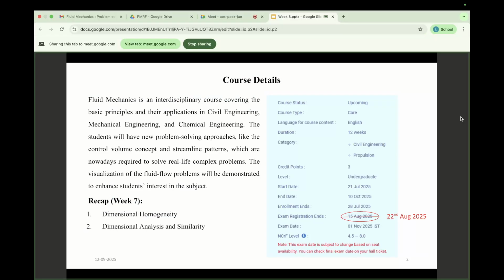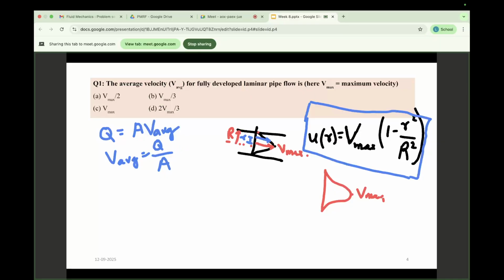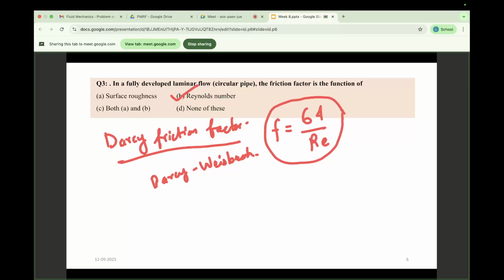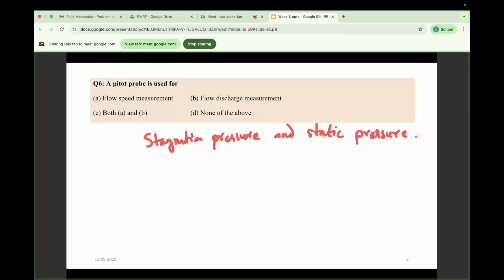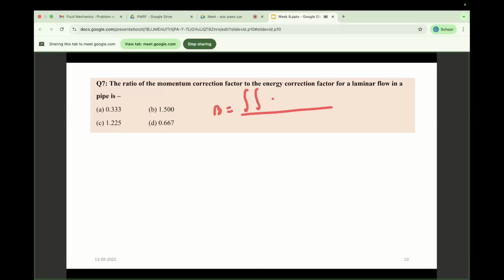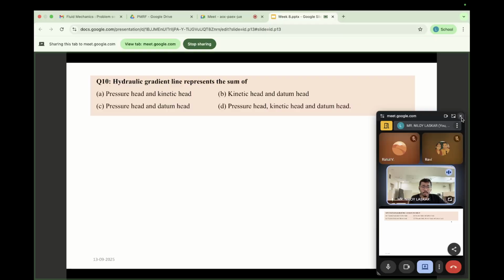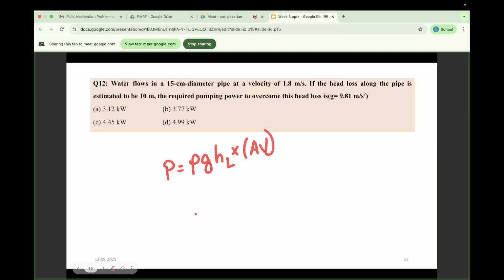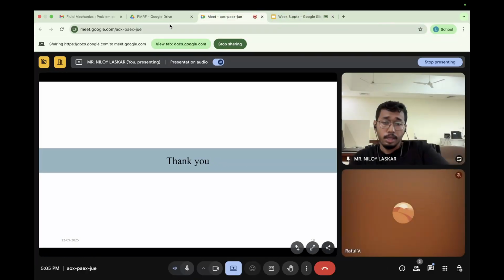NPTEL Live Session 8: Fluid Mechanics (CE107)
In this interactive session, concepts on incompressible viscous flow in pipes will be discussed along with some numericals.